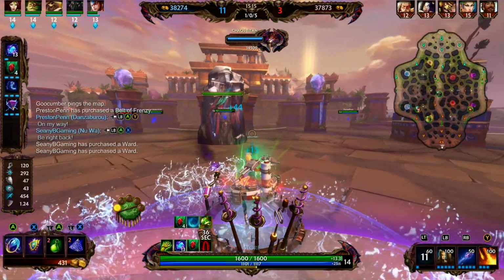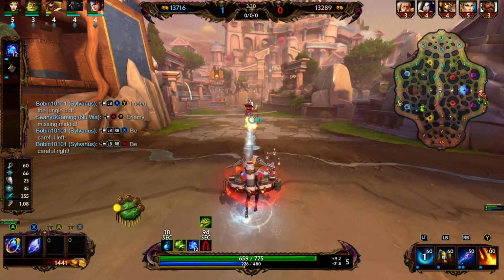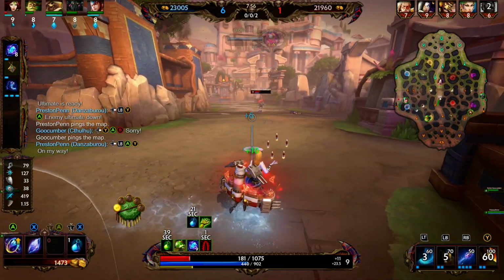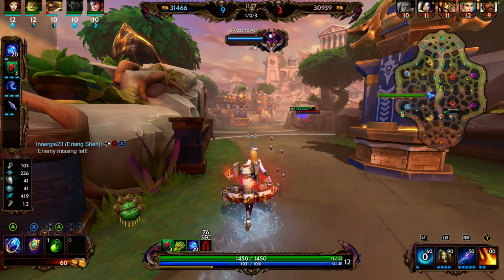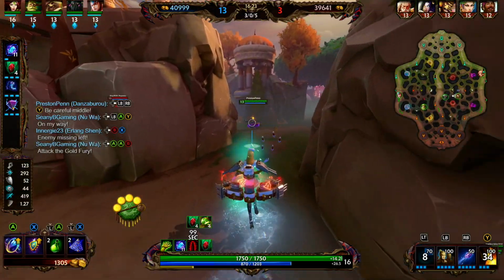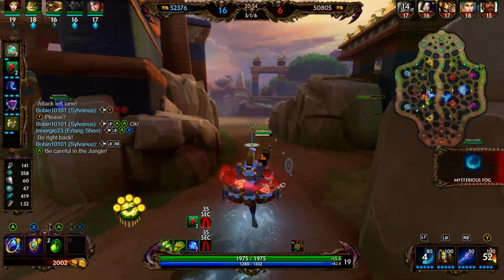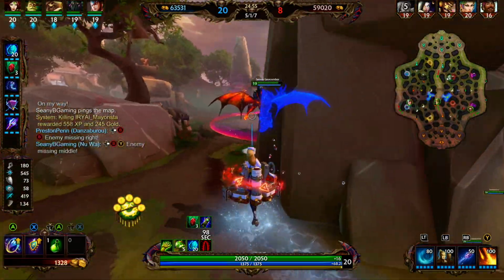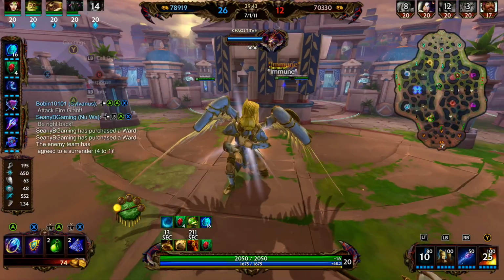SMITE HOW TO BUILD NU WA - Nu Wa Mid Build Season 8 Conquest + How To + Guide + Battleship Heaven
Full build in the Description Below!  Nu Wa's 1 spawns a fog cloud that moves forward granting allies who stand in it stealth. Nu Wa's 2 summons clay minions. Nu Wa's 3 is a line attack that can explode the clay minions.  I had a good game playing Nu Wa Mid in Smite Season 8 conquest. I hope you enjoy the video!  Let me know your thoughts on this game. I hope you enjoy the gameplay and be sure to stop by again for more videos! Let me know which god you want to see played next.

NU WA MID BUILD - FULL BUILD:
Starter Item - Conduit Gem
1st Item - Soul Gem
2nd Item - Shoes of Focus
3rd Item - Divine Ruin
4th Item - Rod of Tahuti
5th Item - Soul Reaver
Starter Item - Upgrade to Archmage's Gem
Sell boots for -  Mantle of Discord or Spear of Desolation